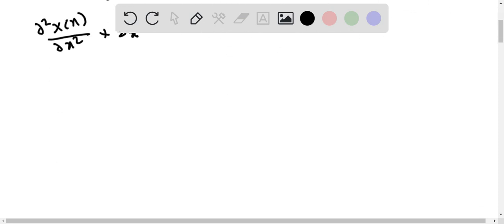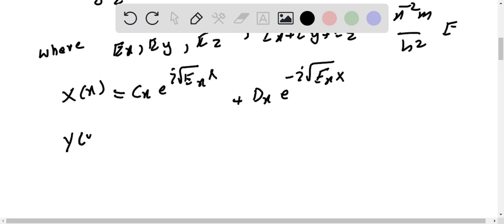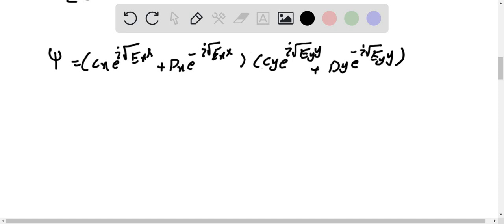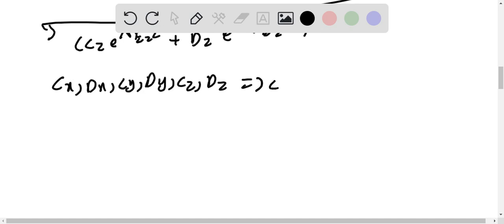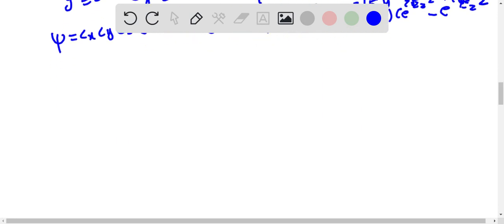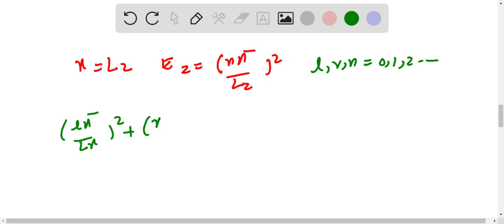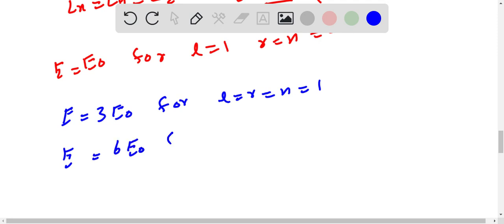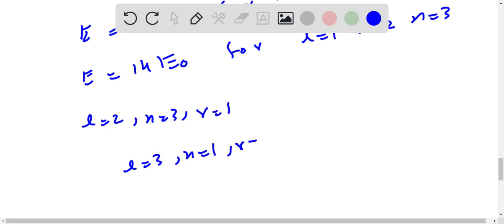In Section 5 3 1 we put the electrons in a box with impenetrable walls The same results can be obt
In Section 5.3 .1 we put the electrons in a box with impenetrable walls. The same results can be obtained using periodic boundary conditions. We still imagine the electrons to be confined to a box with sides of length and but instead of requiring the wave function to vanish on each wall, we require it to take the same value on opposite walls: In this case we can represent the wave functions as traveling waves, rather than as standing waves (Equation 5.49). Periodic boundary conditions while certainly not physical-are often easier to work with (to describe something like electrical current a basis of traveling waves is more natural than a basis of standing waves) and if you are computing bulk properties of a material it shouldn't matter which you use. (a) Show that with periodic boundary conditions the wave vector satisfies where each is an integer (not necessarily positive). What is the -space volume occupied by each block on the grid (corresponding to Equation 5.51) (b) Compute and for the free electron gas with periodic boundary conditions. What compensates for the larger volume occupied by each -space block (part (a)) to make these all come out the same as in Section

📕 Economics Q&A
📕 Chemistry Q&A
📕 Math Q&A
📕 Statistics Q&A
📕 Computerscience Q&A
📕 Accounting Q&A
📕 Biology Q&A
📕 Physics Q&A